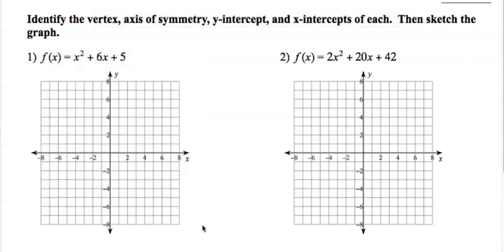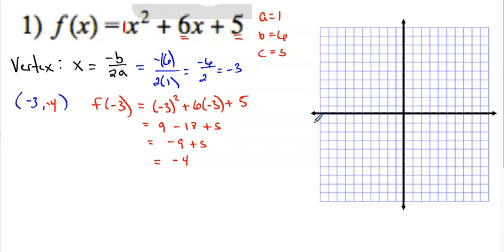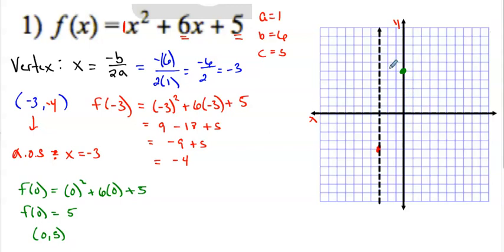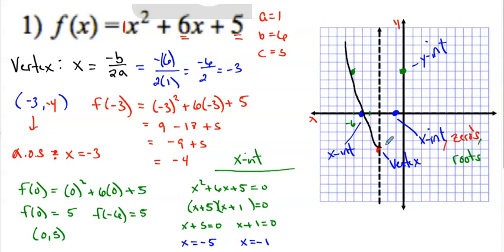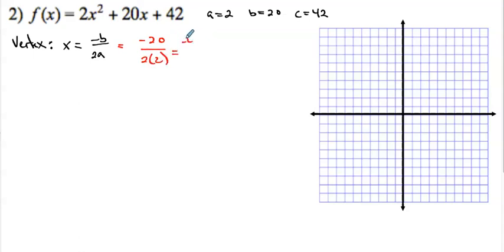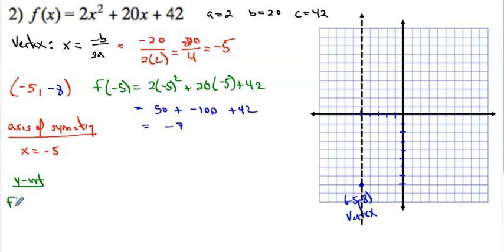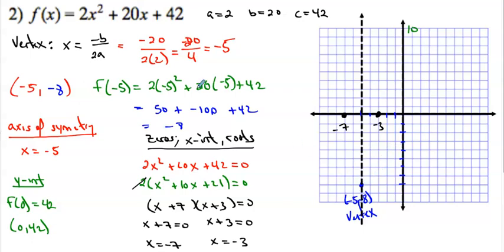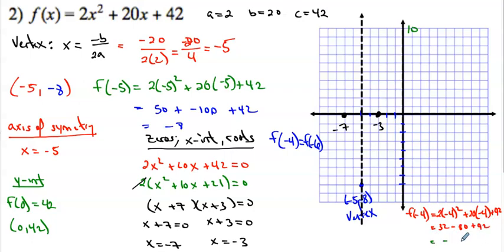Graphing Quadratics in Standard Form